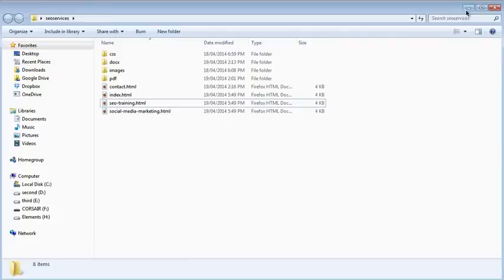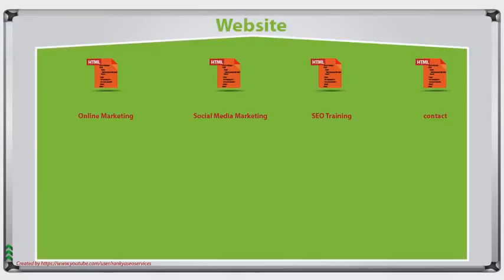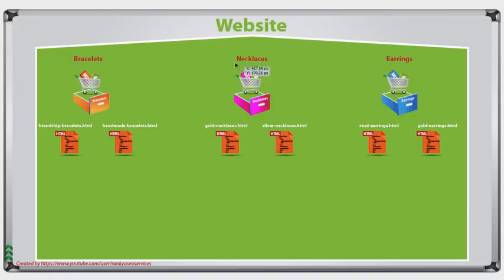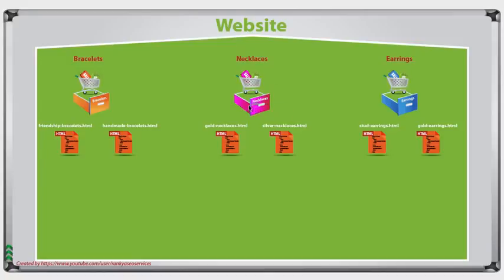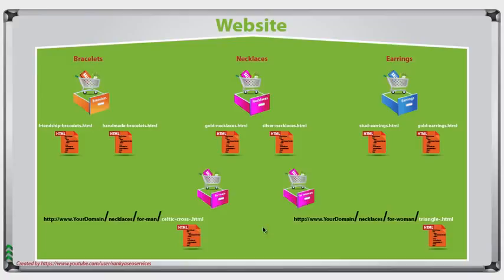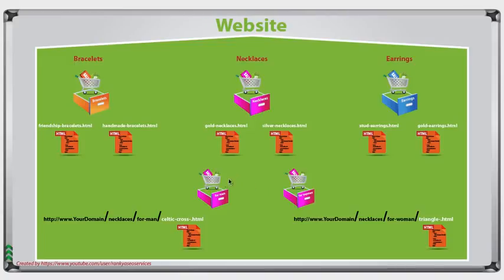12 How to Name Your Web Pages for SEO